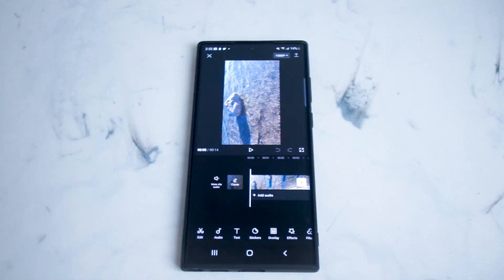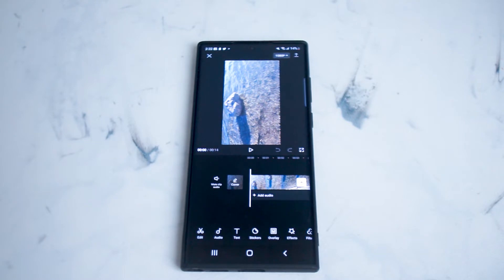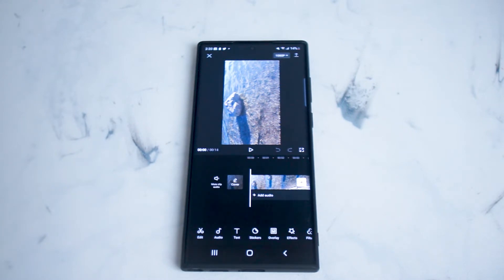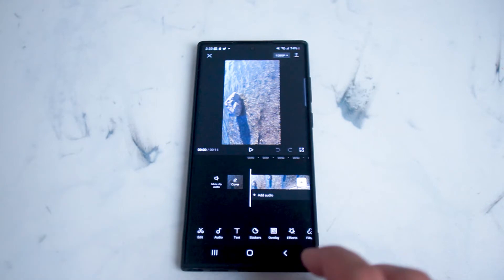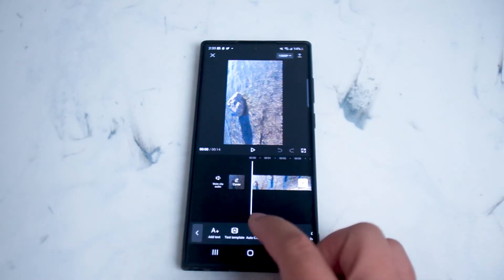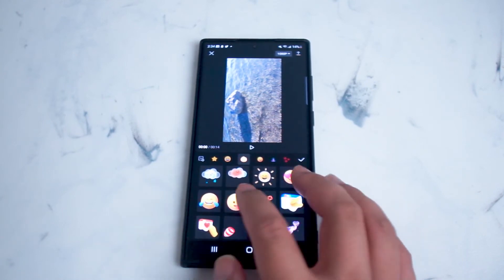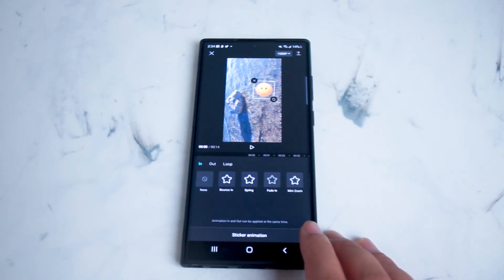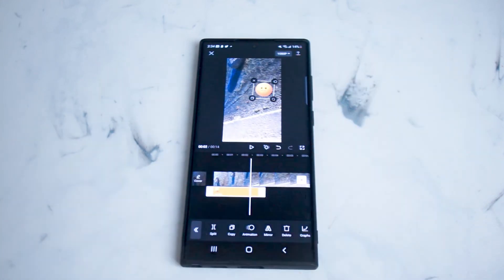CapCut - How to add Stickers to your Instagram Reels and Tiktok Videos - Edit on your phone.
This video will go over How to add Stickers to your Instagram Reels and Tiktok Videos - Edit on your phone.